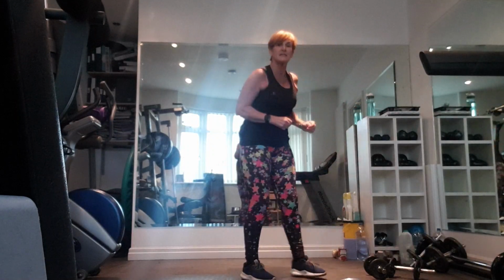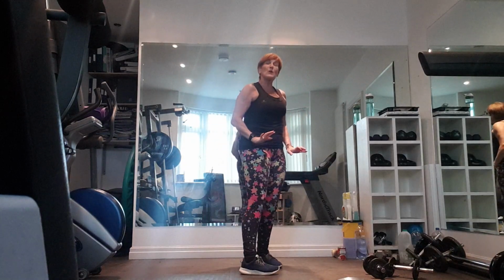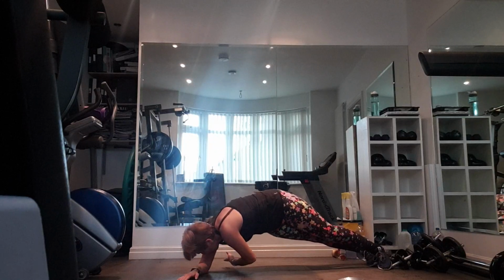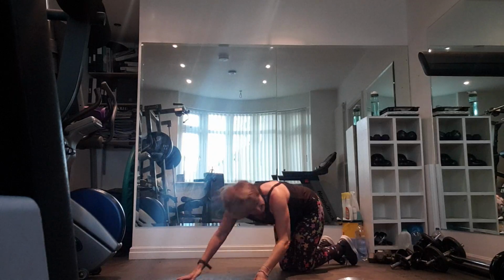HiiT class 3 with Dawn